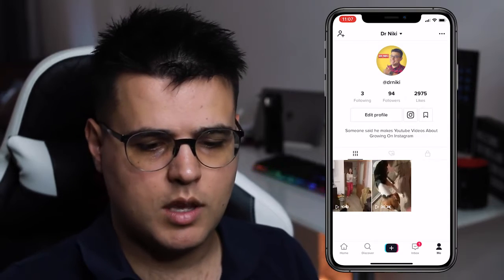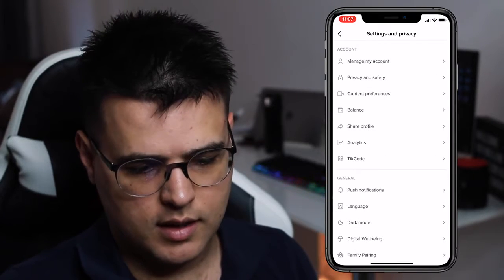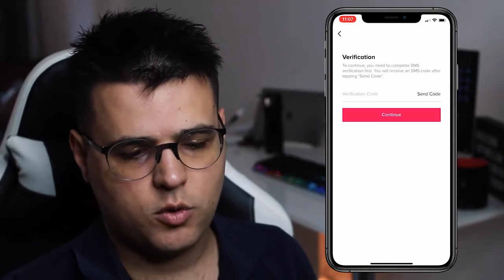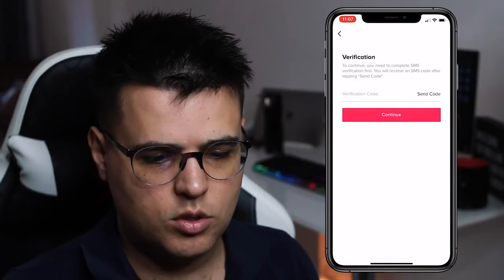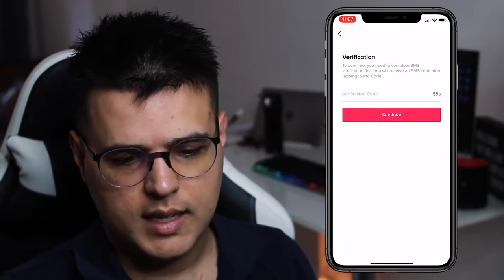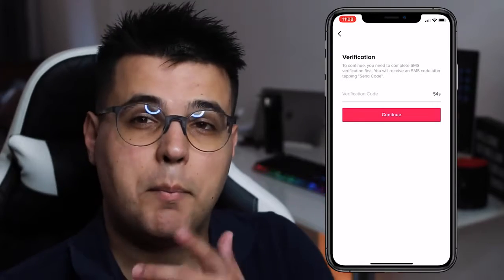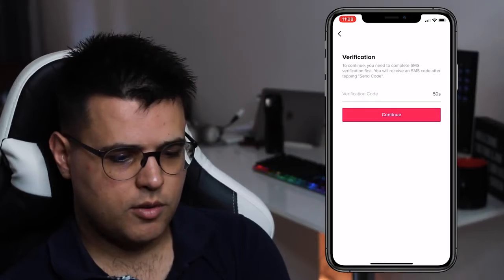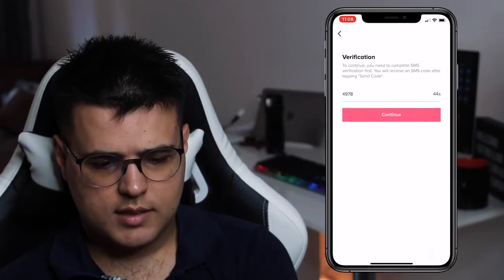How To Get Unbanned From Tiktok ✅ Unban TikTok Account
In case of emergencies, you will need to know how to get unbanned from TikTok so that you can unban Tiktok account. There is nothing worse than working hard on TikTok, uploading tons of quality content to the platform and then you out of the blue get banned on TikTok so that is why I recorded this video for you today so that you can learn how to recover deleted Tiktok account and unban Tiktok account so that you can quickly regain access to your Tiktok account and start posting again and building your following on the platform because TikTok is still one of the hottest and most trending apps to build a strong following on in 2020 and beyond.

This tutorial video is going to focus on how to recover TikTok account 2020 and don’t get me wrong there a ton of other videos on this topic on Youtube and Google and I am glad that you landed on my video today because I think the information that I share in this video will be invaluable to you and your TikTok account and business. Did you know that if you have an old TikTok account then you can also learn how to recover old TikTok account. Due to the nature of the TikTok platform, you might get a few laughs out of your old TikTok videos that you can then share with your friends and family and potentially repurpose that old content on to more established platforms such as YouTube and Instagram.

TikTok has been put under fire recently and has already been banned in a handful of countries so a smart move would be to learn how to download all your TikTok videos to your camera roll on your iPhone or Android device so that you do not lose all your content that you worked so hard to create. TikTok has a viral aspect to it with the types of content that does well on the platform so you will definitely want to backup your content and then either repurpose it later down the line or recreate it entirely for the new platforms such as YouTube and Instagram or any other emerging platform that opens up in the future.

This video will definitely show you how to recover TikTok account but in the future, after you have recovered your account, you will always want to make sure that you are posting content that abides by the TikTok community guidelines so that you do not find yourself in the same situation a few months down the line.